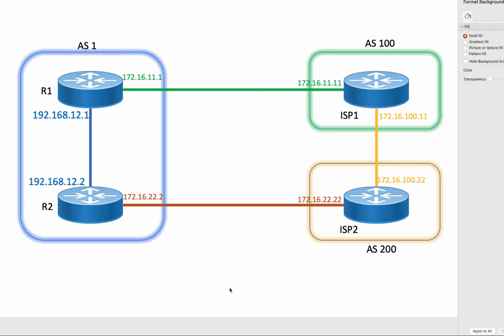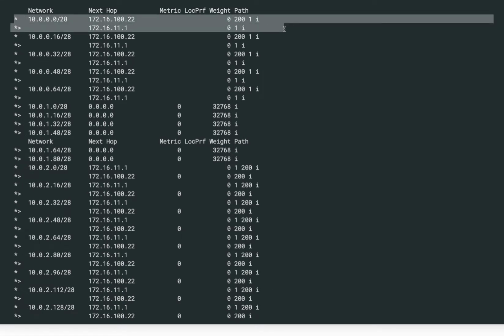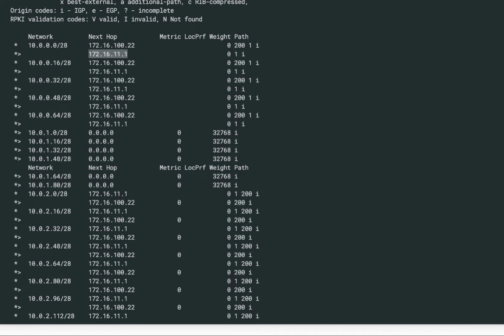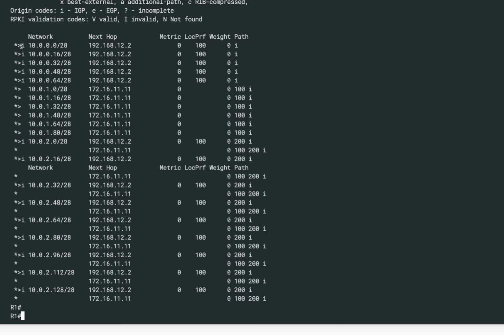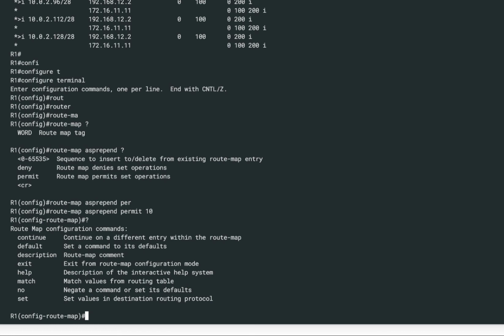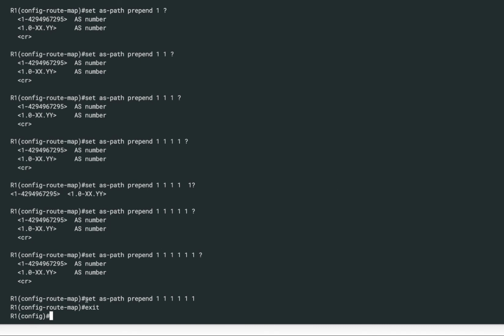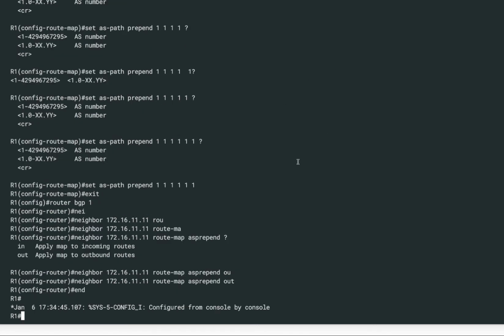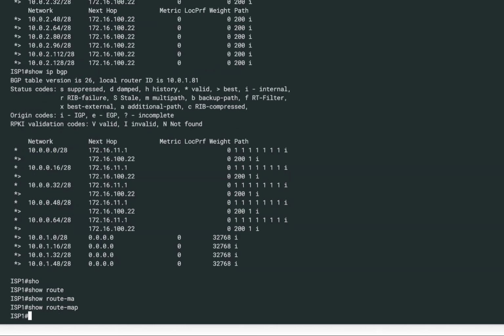19. BGP Path Selection - Influencing AS path - Configure AS Path Prepending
19. BGP Path Selection - Influencing AS path - Configure AS Path Prepending